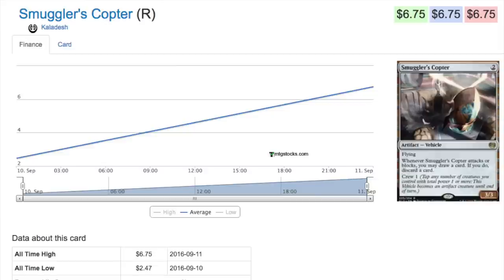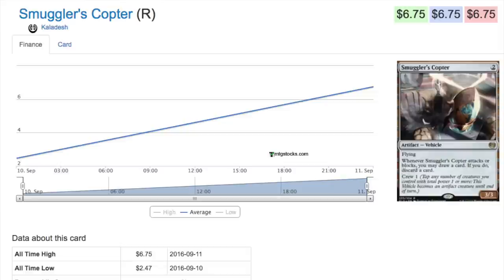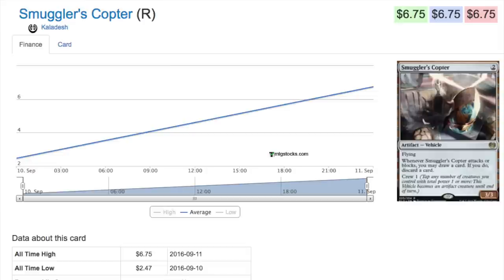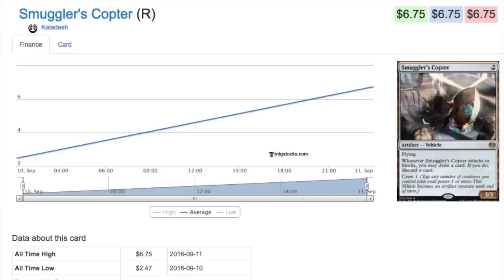250% PreOrder Kaladesh Spike - Magic the Gathering Prices